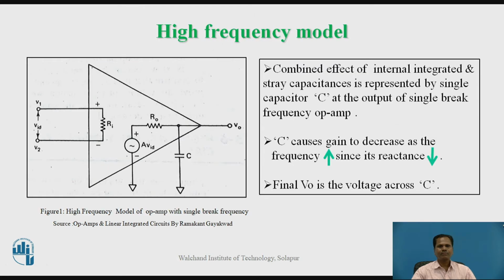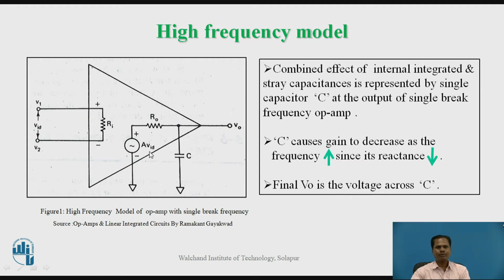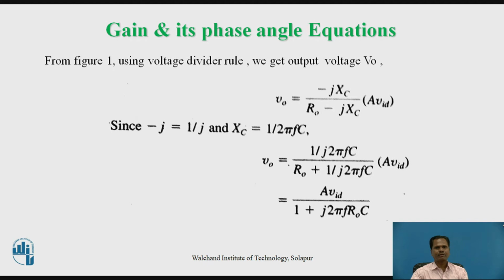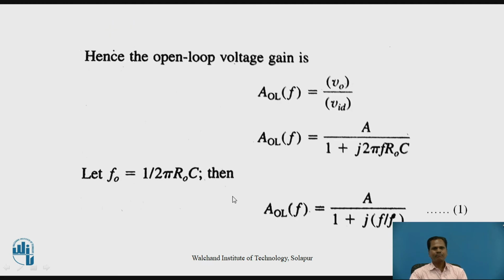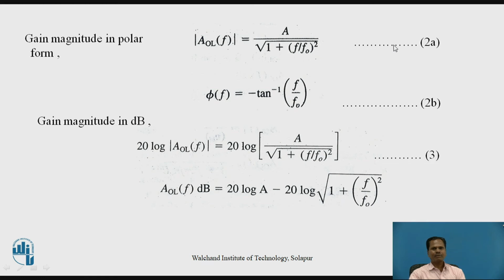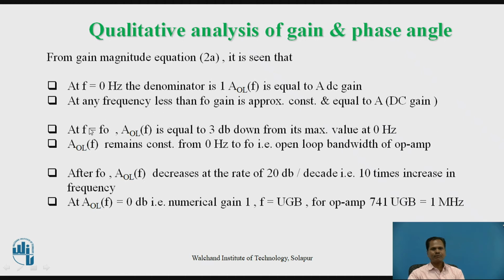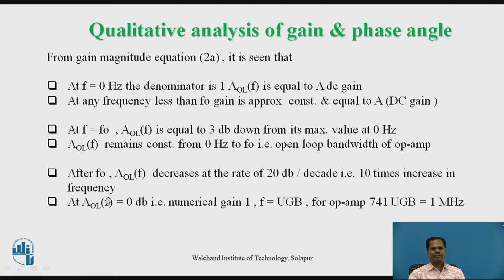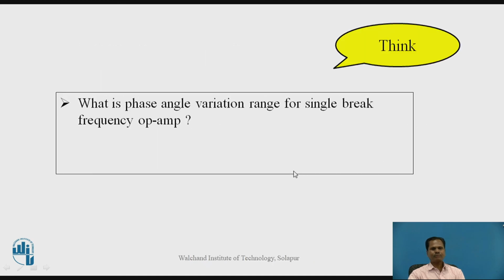Op-amp High frequency Model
Mr. S. V. Aursang
Assistant Professor